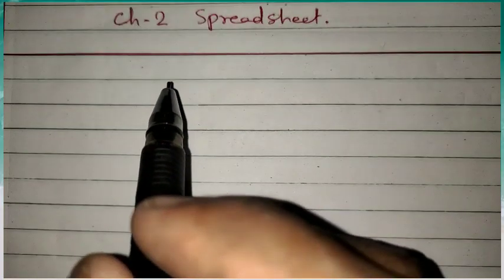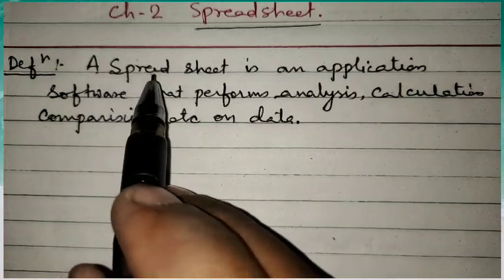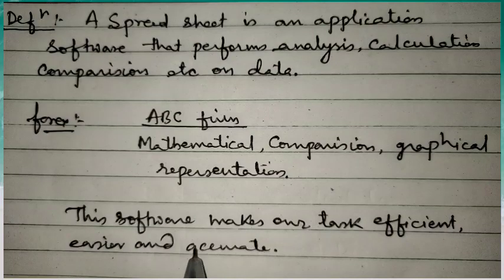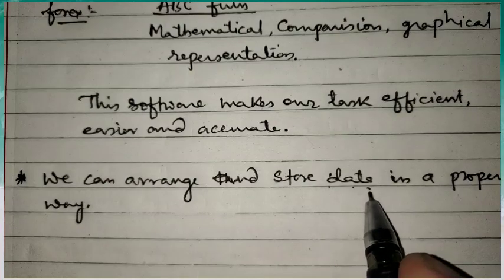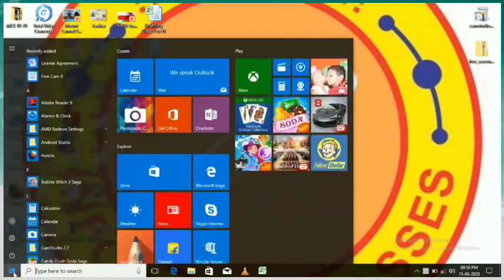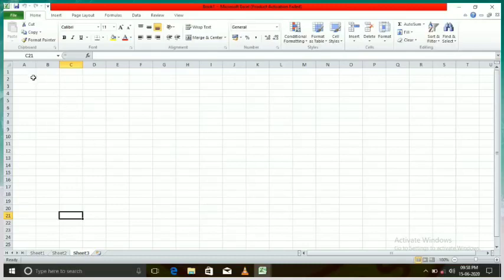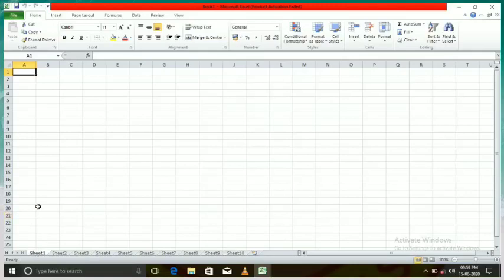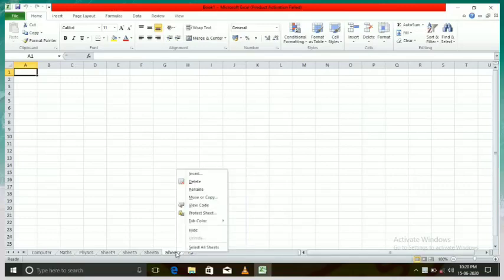Class VIII COMPUTER Ch. 2 (Part 1)